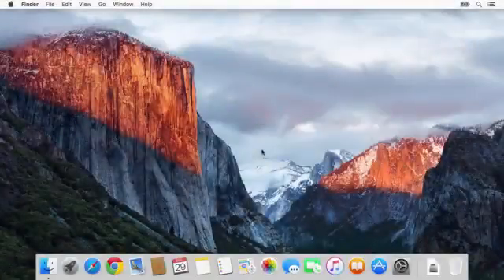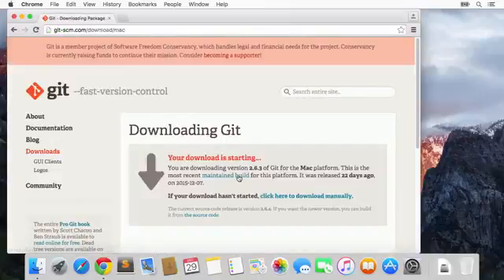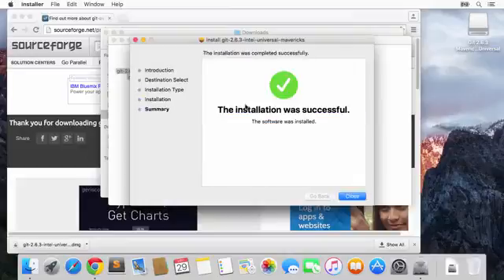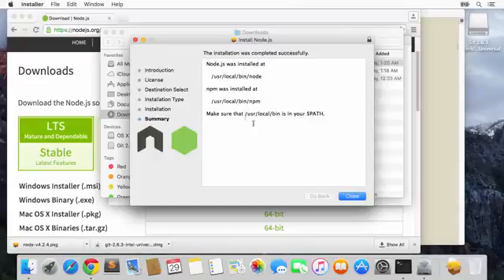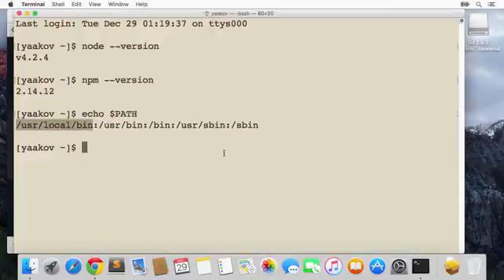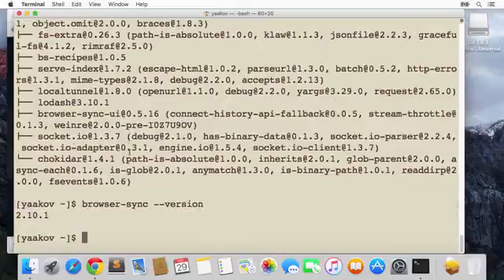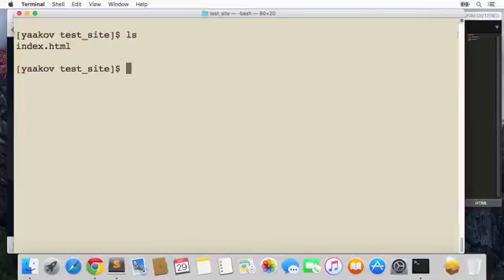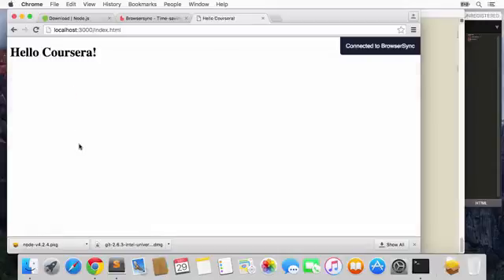Development Environment Setup, Part 2 MacOS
HTML, CSS, and Javascript for Web Developers – Development Environment Setup, Part 2 MacOS